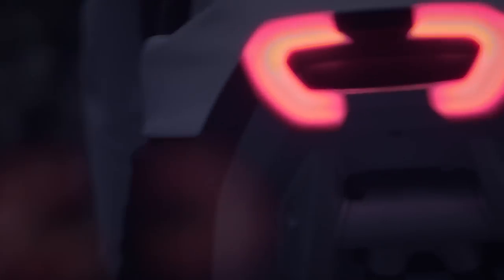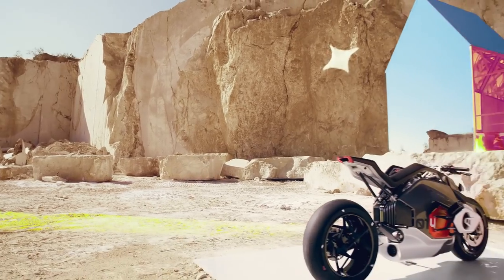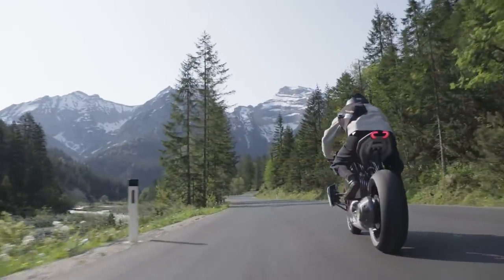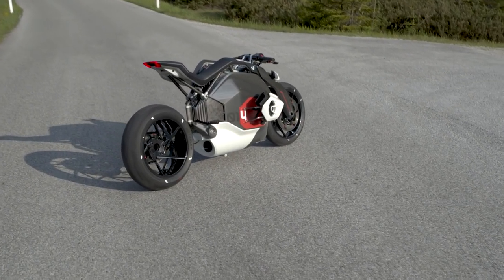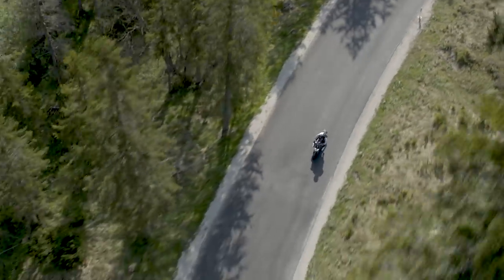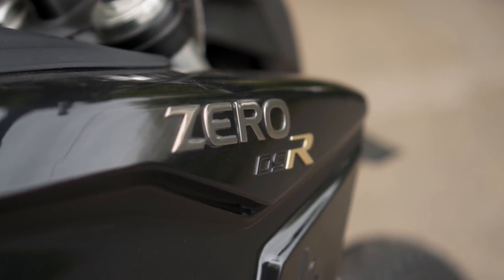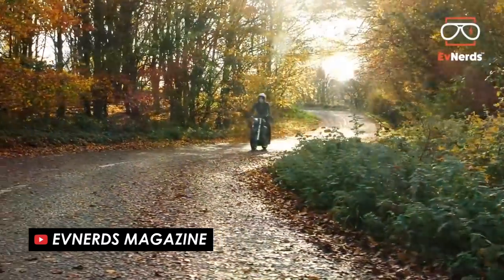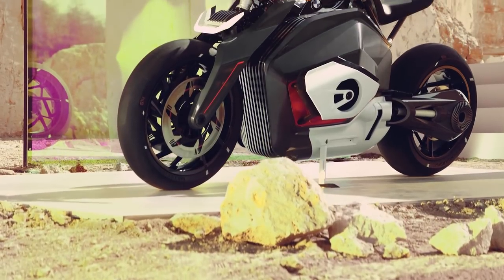BMW Electric Motorcycle Concept Unveiled: Vision DC Roadster 2019